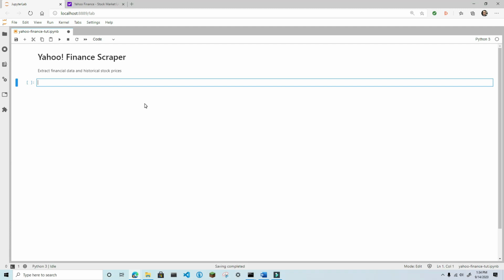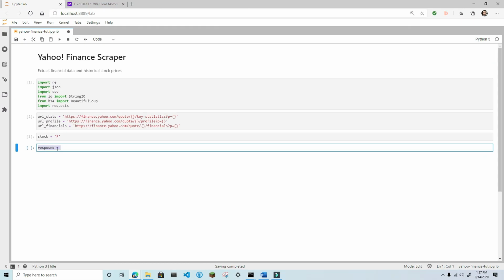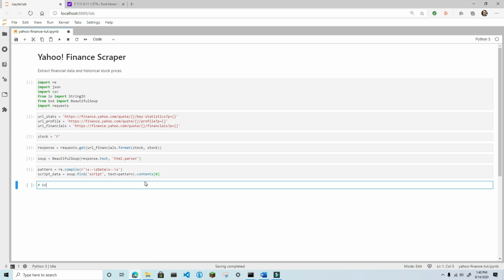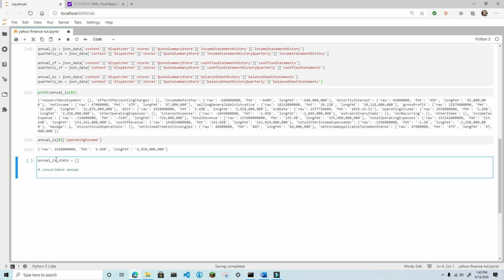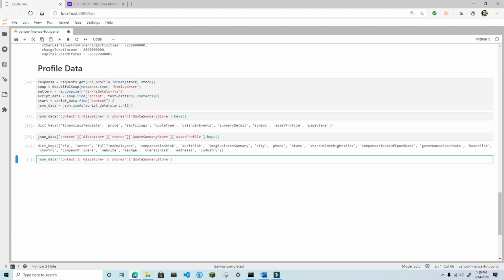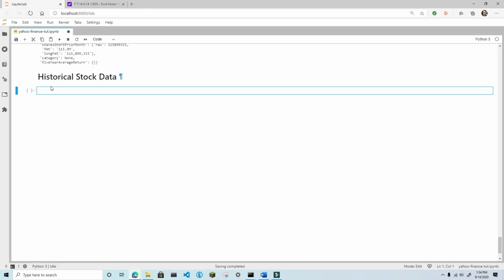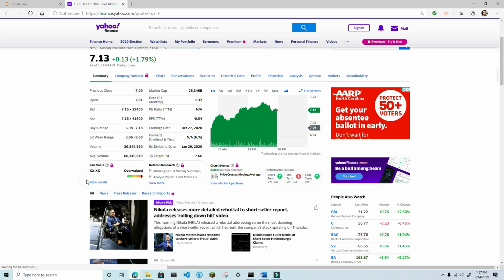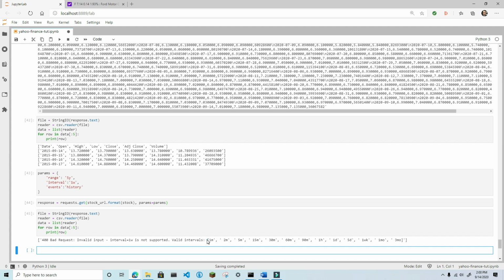How to scrape STOCKS and FINANCIALS from YAHOO! Finance with PYTHON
Learn how to scrape STOCK data, FINANCIAL STATEMENTS and so MORE more from Yahoo! Finance. In this video, I'll use two of my favorite web scraping methods... hidden APIs and scraping JSON data directly from the html.  If you're looking for data to explore with your machine-learning model, or you simply want to extract this data for your own research or model, this is a great place to start.